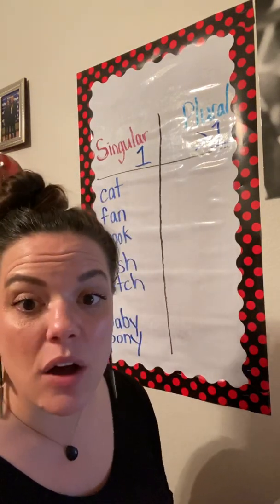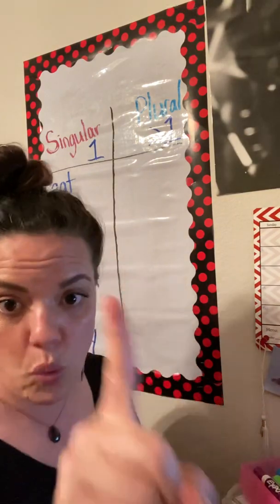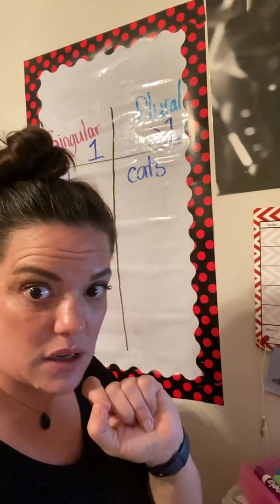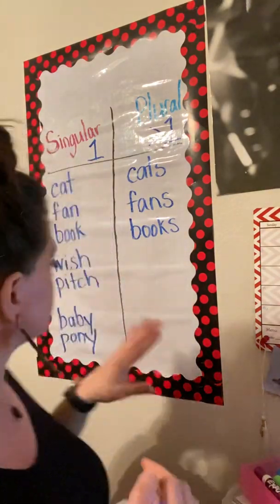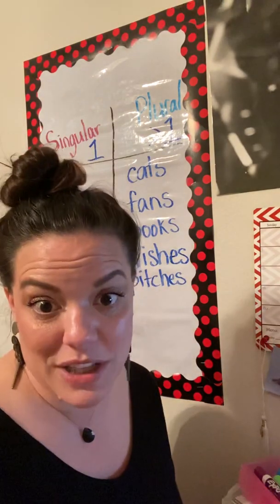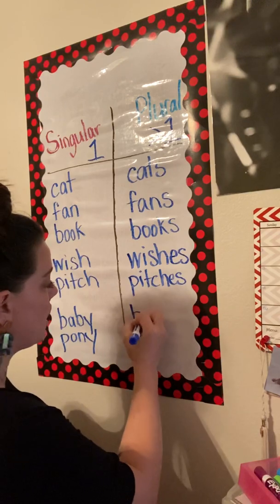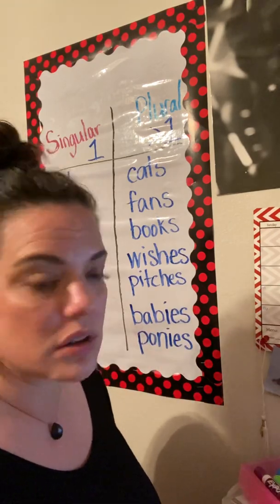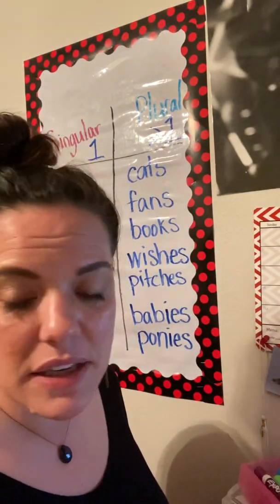Wednesday 5/13 - Singular and Plural nouns